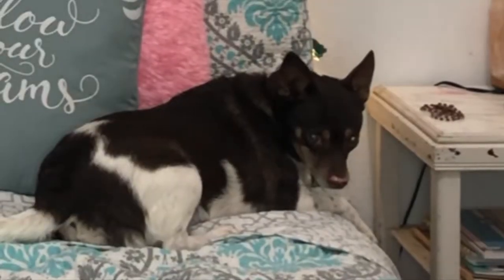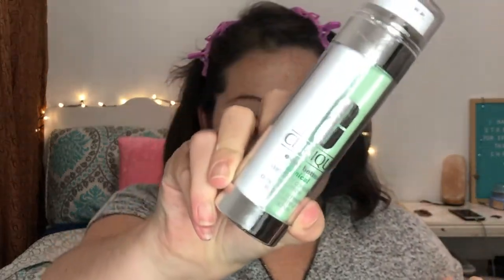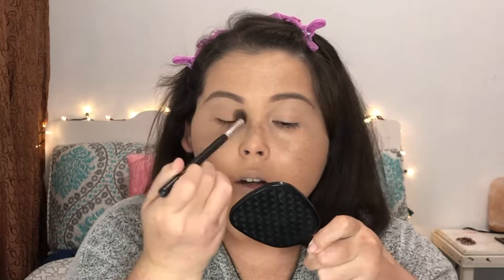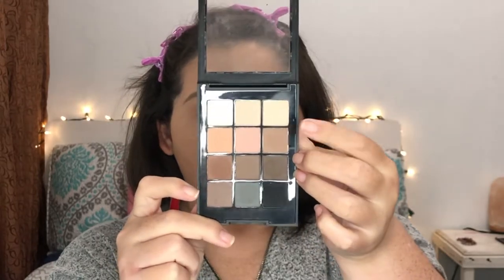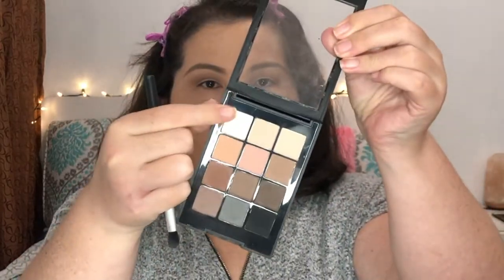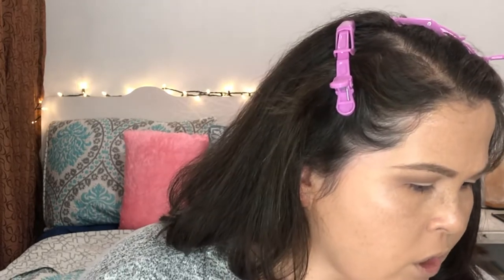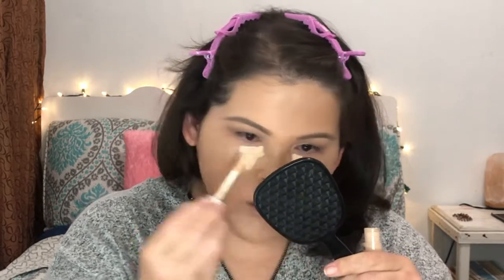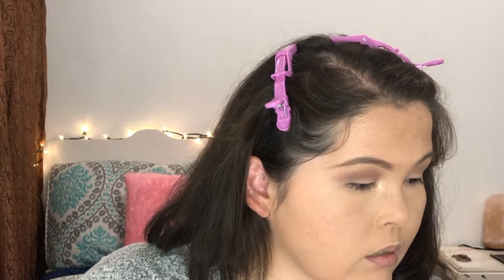Everyday Makeup Routine | 2020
Hey Guys!
I hope you enjoyed this everyday makeup video for 2020!!! I'll be super honest, I've been a little sad this week about Kobe Bryants death. I feel like all this video is watching me put makeup on while talking about Kobe Bryant. But I'll be keeping all those who were involved with the helicopter crash in my thoughts and prayers.
Moving forward into the year, I hope that everyone will stay safe and live for today cause tomorrow is never promised.

Products Used:
Kiehls Ultra Facial Moisturizer
Clinique Dark Spot Corrector & Optimizer
L'oreal True Match Lumi Foundation - W3 Warm
L'oreal Infallible Total Cover Foundation - 304 Natural Buff
Sonia Kashuk Eye On Neutral Pallete
Too Faced Born This Way Concealer - Light Beige
Benefit Boing Cakeless Concealer - 9D01
Elf Duo Eye Shadow in Golden Brown
Mac Studio Fix Ship & Contour Palette
Wet & Wild Coverall Pressed Powder - Medium 825B
Mac Studio Fix Powder Foundation - NC35
Elf Coffee & Cream Highlighter
J Cat Auto Lip Liner
Clinique Lipstick - Sugar Pop